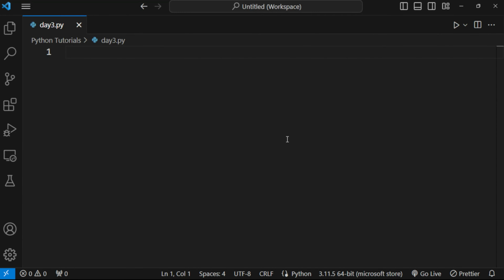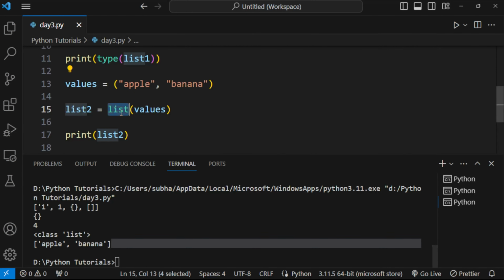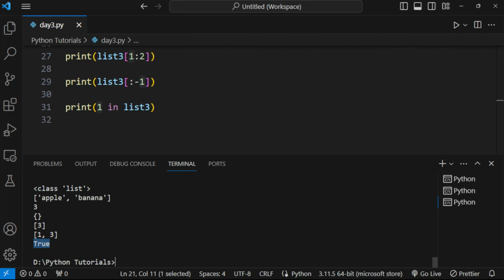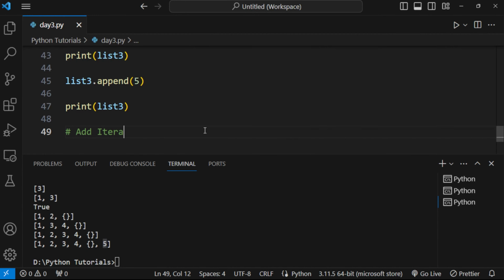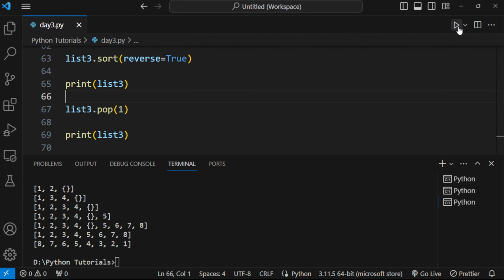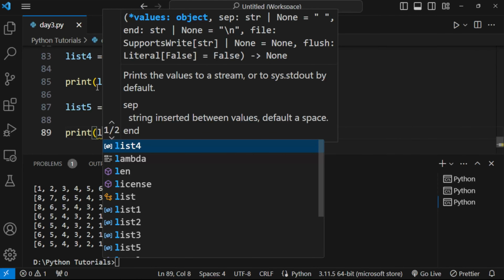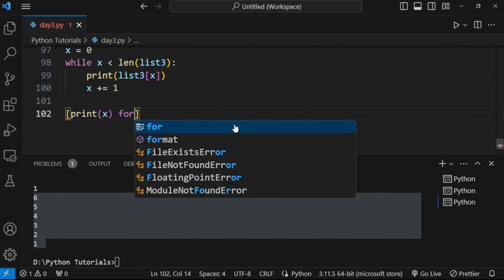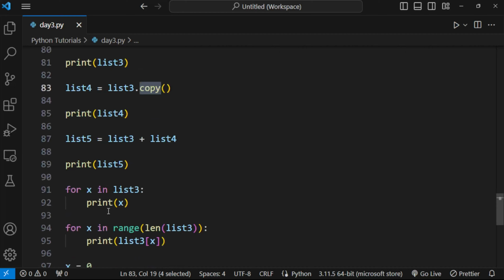Master Python Basics Day 3: A Comprehensive Guide to Lists and Methods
Python Programming: A Comprehensive Guide to Lists and Methods
Introduction

Python lists are one of the most important data structures in Python. They can be used to store any type of data, including numbers, strings, and even other lists. Lists are also mutable, which means that they can be changed after they have been created.

Python also has a wide variety of methods that can be used to manipulate lists. These methods can be used to add, remove, and sort elements in a list, as well as to perform other operations.

In this tutorial, you will learn everything you need to know about Python lists and methods. You will learn how to create lists, add and remove elements from lists, sort lists, and perform other common operations on lists. You will also learn about some of the more advanced methods that can be used to manipulate lists.

Creating Lists

To create a list in Python, you simply need to enclose a list of elements in square brackets ([]). The elements in a list can be of any type, including numbers, strings, and even other lists. For example:

Python
my_list = [1, 2, 3, 4, 5]
my_list2 = ["hello", "world", "!"]
my_list3 = [[1, 2, 3], [4, 5, 6]]

Once you have created a list, you can access its elements using the square bracket operator ([]). For example:

Python
print(my_list[0])  # Outputs 1
print(my_list2[1])  # Outputs "world"
print(my_list3[0][1])  # Outputs 2

Adding and Removing Elements from Lists

You can add elements to a list using the append() method. The append() method takes one argument, which is the element that you want to add to the list. For example:

Python
my_list.append(6)
print(my_list)  # Outputs [1, 2, 3, 4, 5, 6]

You can remove elements from a list using the remove() method. The remove() method takes one argument, which is the element that you want to remove from the list. For example:

Python
my_list.remove(3)
print(my_list)  # Outputs [1, 2, 4, 5, 6]

Sorting Lists

You can sort a list using the sort() method. The sort() method takes no arguments, and it sorts the list in ascending order. For example:

Python
my_list.sort()

You can also sort a list in descending order using the reverse() method. The reverse() method takes no arguments, and it reverses the order of the list. For example:

Python
my_list.reverse()
print(my_list)  # Outputs [6, 5, 4, 2, 1]

Other Common List Methods

In addition to the methods that we have already discussed, there are a number of other common list methods that you can use. Here are a few examples:

insert(): Inserts an element at a specified position in the list.
pop(): Removes and returns the last element in the list.
count(): Counts the number of occurrences of an element in the list.
index(): Returns the index of the first occurrence of an element in the list.
extend(): Extends the list by adding the elements of another iterable to the end of the list.
You can learn more about Python list methods in the Python documentation.

More Advanced List Methods

In addition to the common list methods that we have discussed, there are also a number of more advanced list methods that you can use. Here are a few examples:

filter(): Filters the elements of a list based on a specified condition.
map(): Applies a function to each element of a list and returns a new list with the results.
reduce(): Reduces the elements of a list to a single value using a specified function.
You can learn more about these and other advanced list methods in the Python documentation.

Conclusion

Python lists are a powerful and versatile data structure. By understanding how to use lists and methods, you can write more efficient and effective Python code.

Here are some additional tips for learning Python lists and methods:
Practice writing Python code. The best way to learn